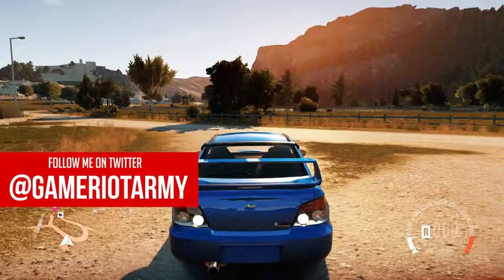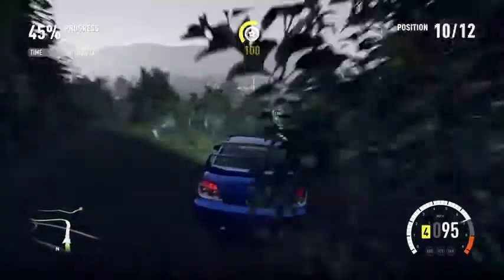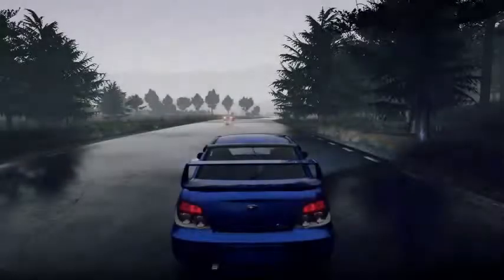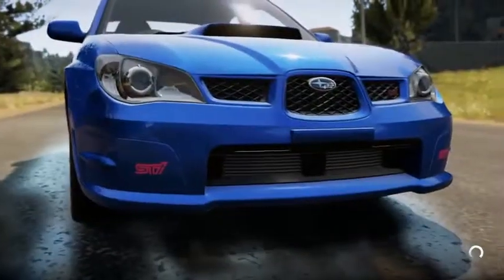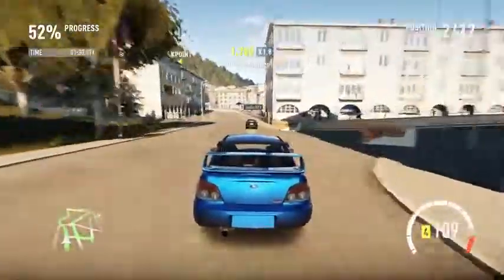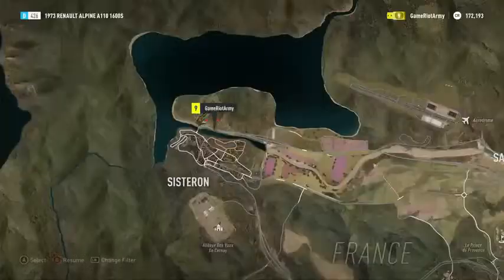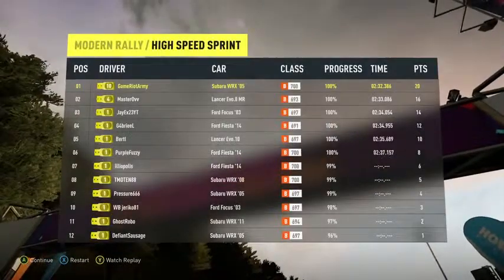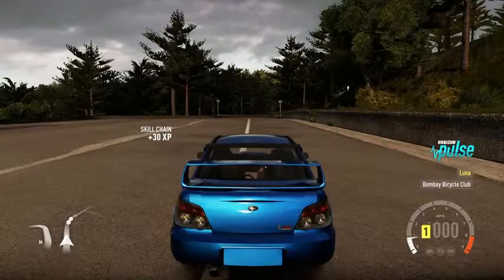Forza Horizon 2 Gameplay Walkthrough Part 6 MODERN RALLY Xbox One Gameplay